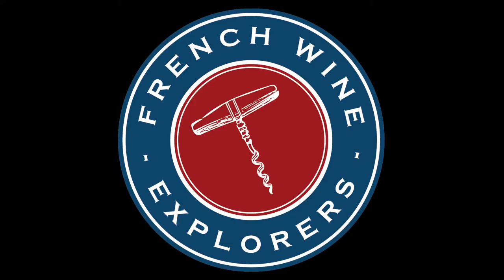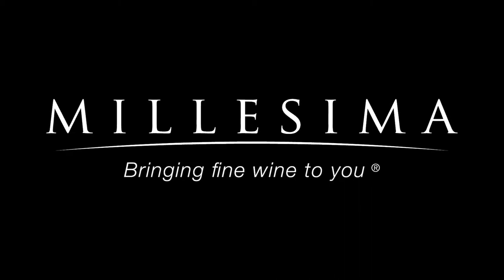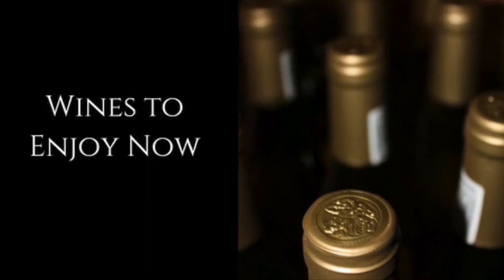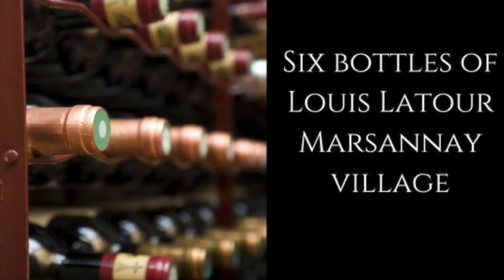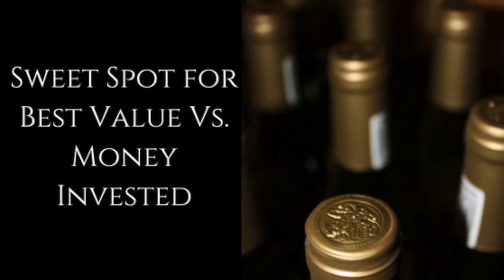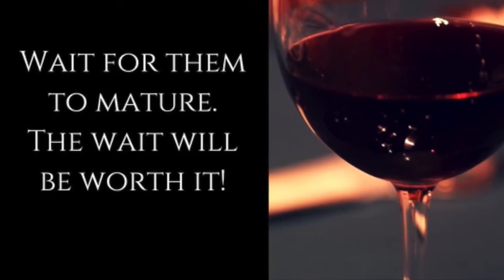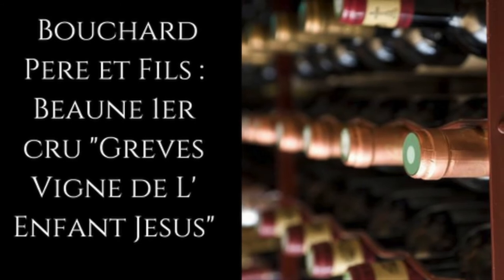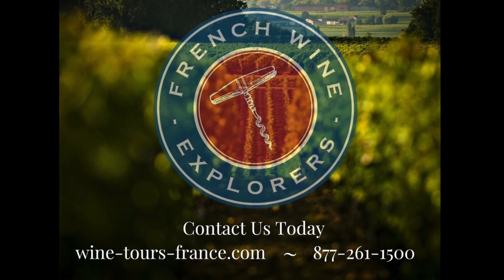BurgundyWine Burgundy Wine: Beginner's Guide to Buy Like a Pro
We offer suggestions for how to start a Burgundy wine cellar at 3 different price points. Learn to purchase Burgundy wines like a pro.
00:00 Hi French wine lover!
00:45 Starting a Burgundy wine cellar- where do you start?
01:02 Tip #1- start with 1-3 cases
01:15 3 options, 3 price points
01:27 Case #1 Wines to enjoy now-mixed case-Village
01:55 Case #2 Wines you drink now and some to hold-Premiers Crus
02:16 Vintage charts
03:03 Case #3 Grands Crus